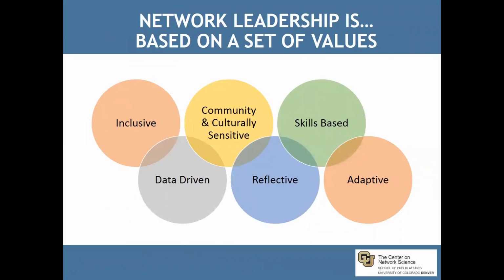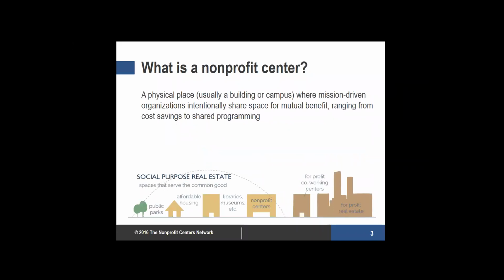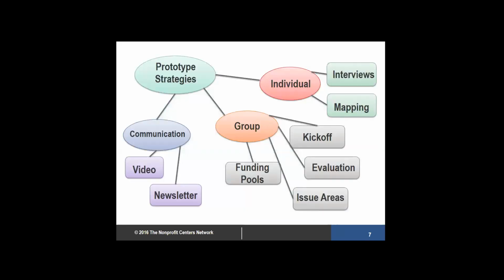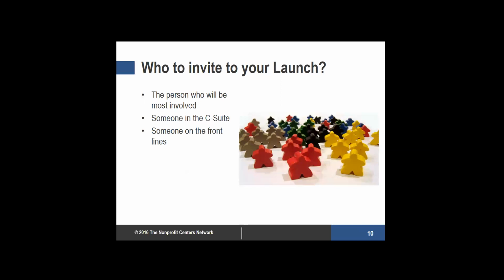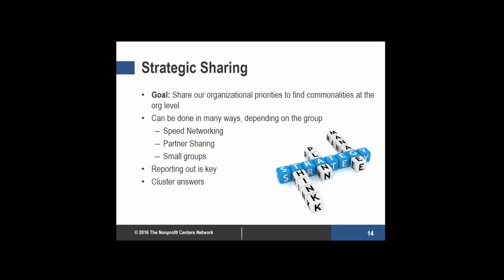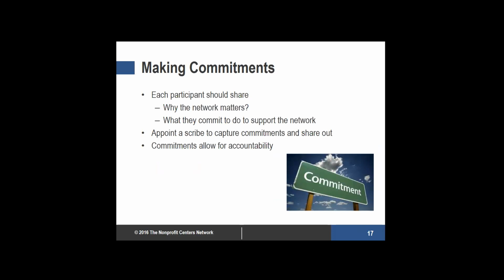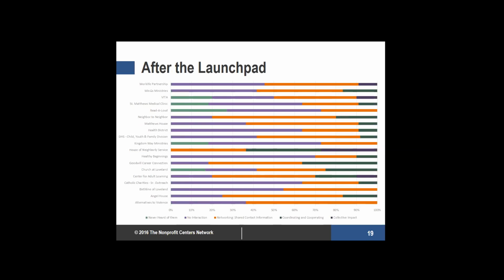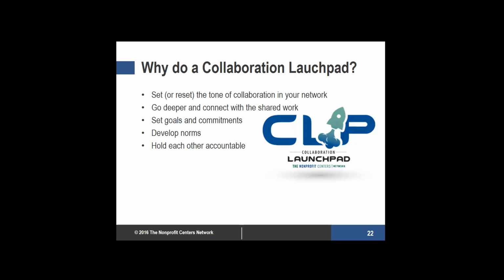Sept 18, 2017 Webinar-Collaboration Launchpad-Katie Edwards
Collaboration Launchpad: Sparking your Network’s Connections. The first step to forming a network is getting the right people in the room. The second step is to get them talking to one another. Join Katie Edwards, Executive Director, of the Nonprofit Centers Network, as she shares tools for getting your network members to share deeply, discover common goals, and map your way to collective solutions. Since 2004, The Nonprofit Centers Network (NCN) has focused on bringing together nonprofits under one roof with the goal of sparking collaboration. While some connections will happen organically, NCN has seen significant improvement in the degree of connectedness and activity when one person takes the role of a network facilitator. They designed the Collaboration Launchpad as a half-day intervention to spark new connections and relationships within a network. During this webinar, Katie will share lessons learned and discuss how you can employ these tools in your own community.